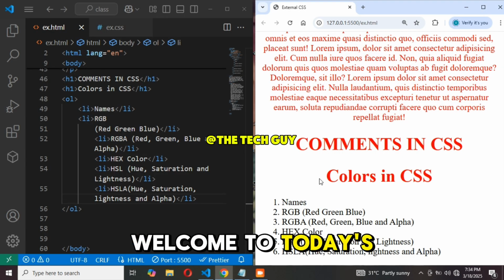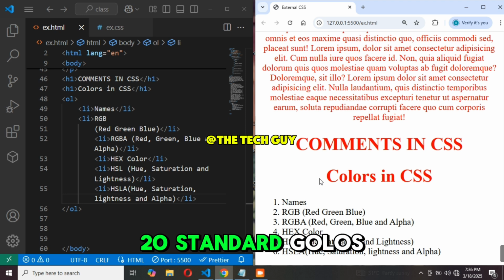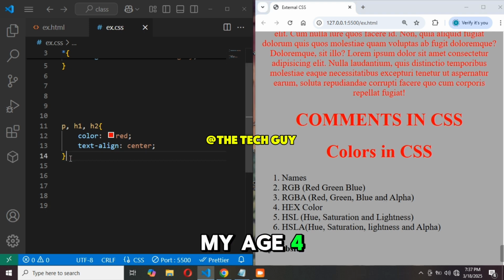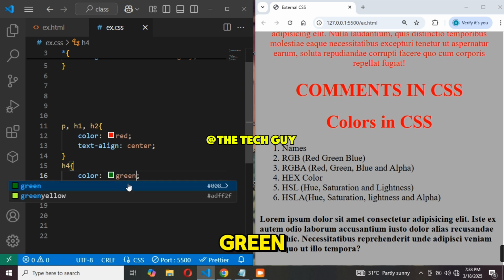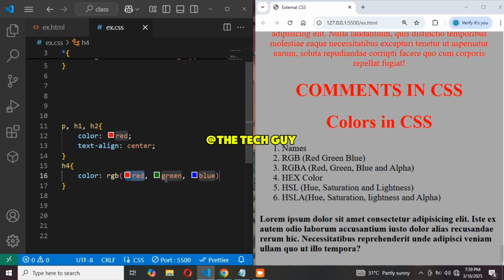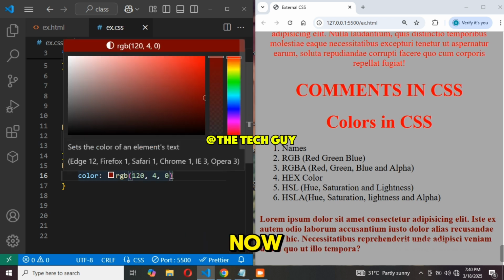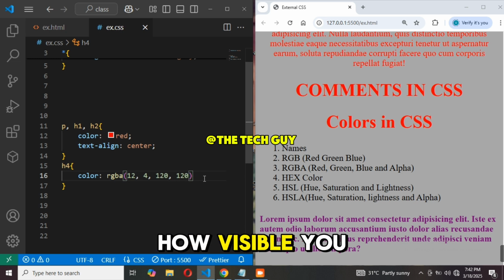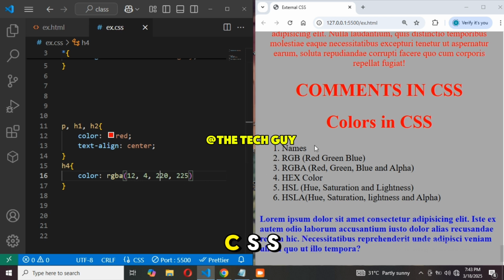RGB color in CSS